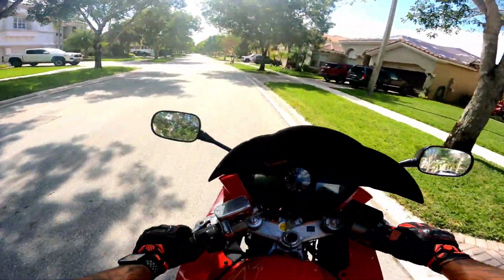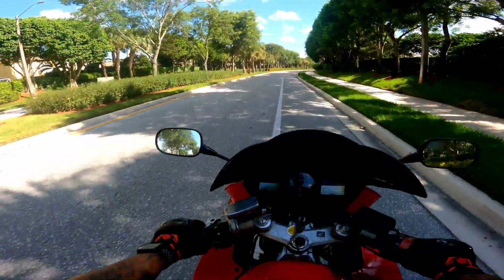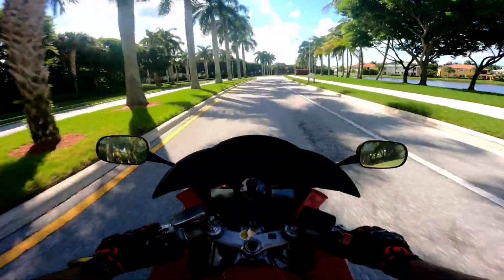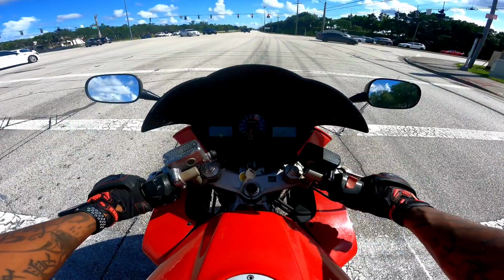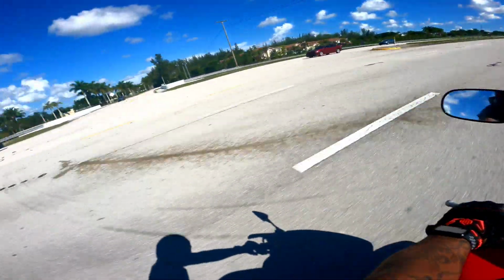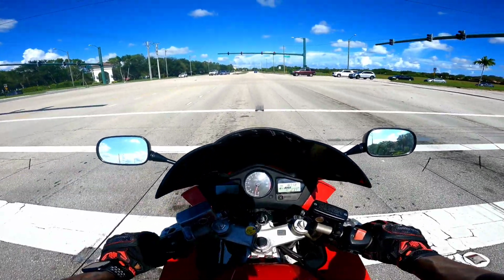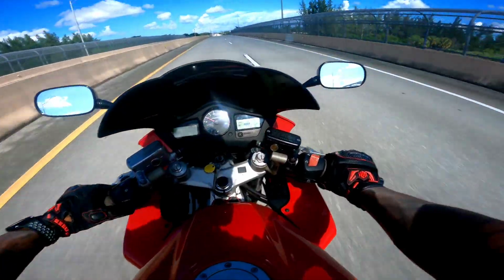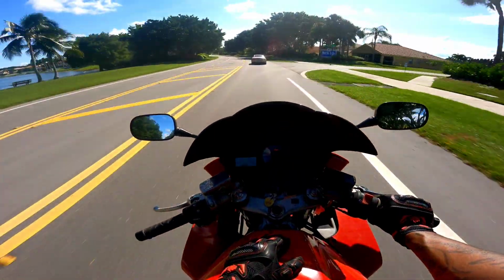The First ride on my new bike!! | 2002 Honda VFR800